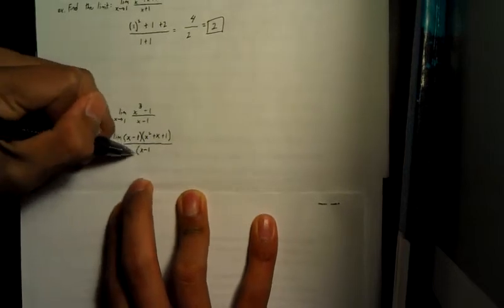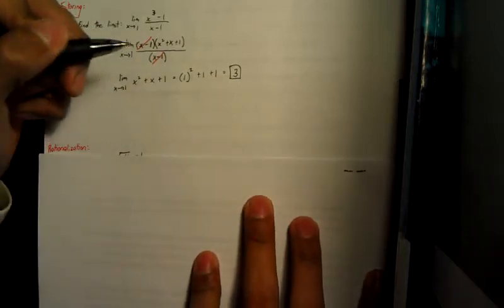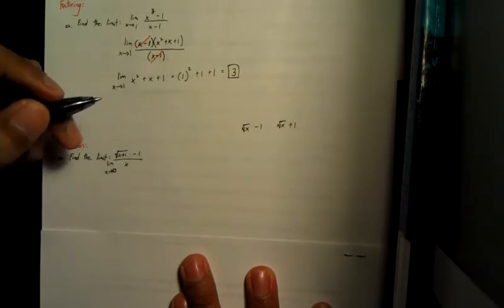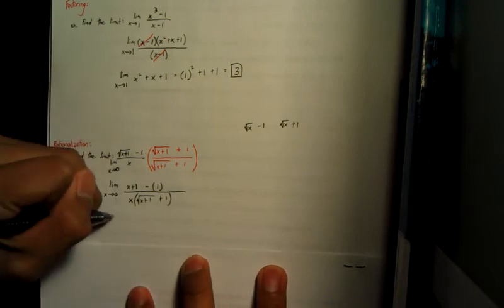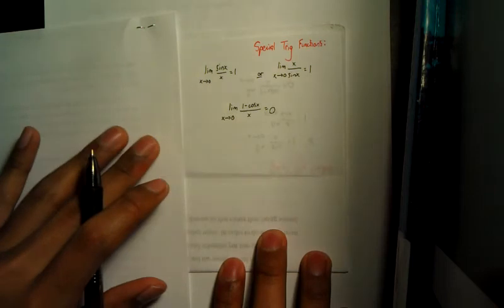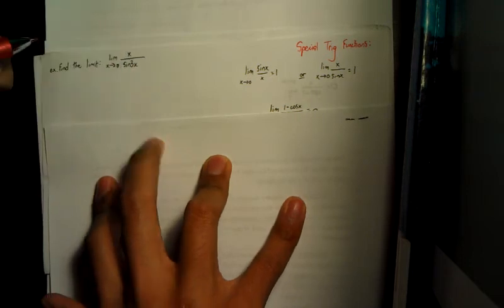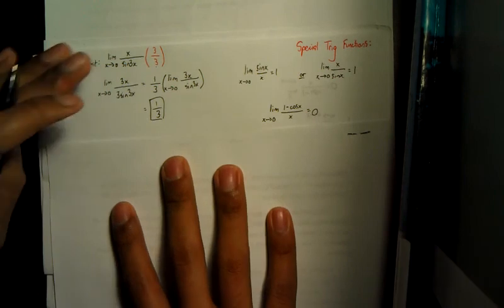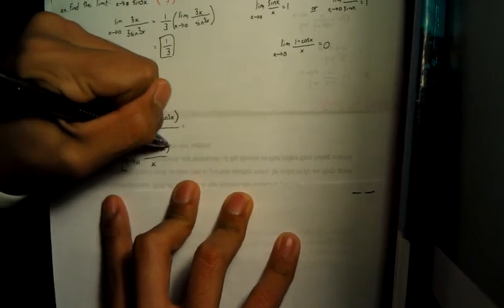Limits (part 3)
Part 3 of Limits. Finding limits analytically/algebraically.